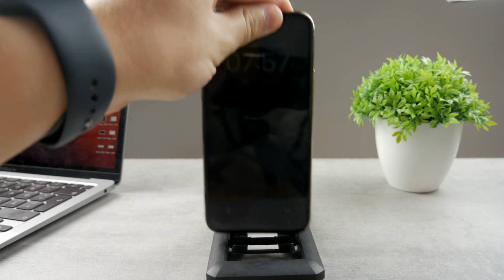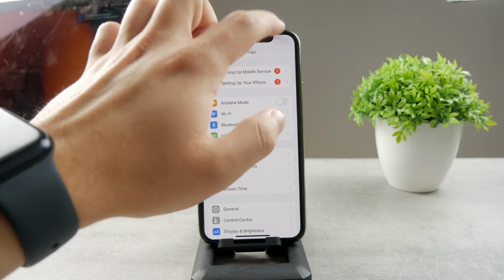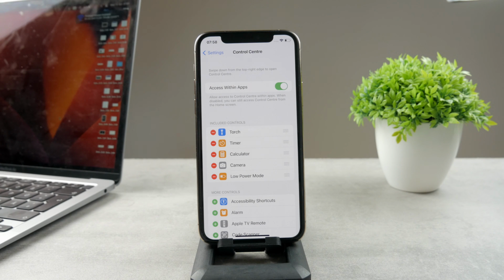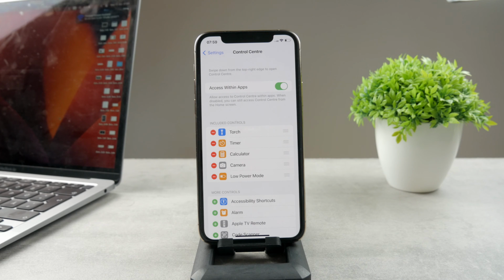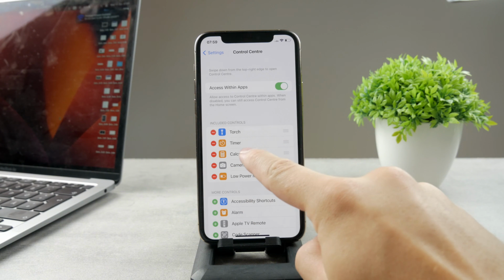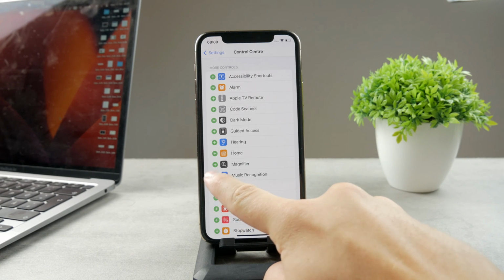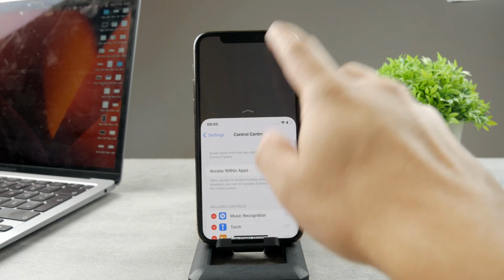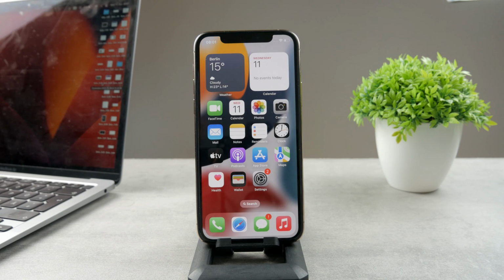How to Fix the Control Center on iPhone (tutorial)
Encountering issues with your iPhone's Control Center? We've got the solutions you need! In this comprehensive tutorial, we'll guide you through common problems related to the Control Center and provide step-by-step instructions to troubleshoot and fix any issues you might be facing. Whether it's unresponsive controls, missing features, or other glitches, we'll help you regain full functionality. Watch this video to get your iPhone's Control Center back in working order and enhance your device's usability.

Timestamps:
0:00 Introduction
0:15 Unable to Access
1:07 Master Your iPhone
1:32 Customizing the Control Center
2:30 More Controls
3:05 Software Update
3:46 Conclusion